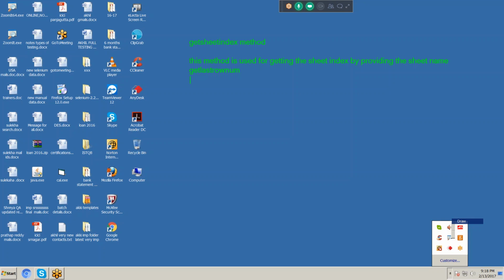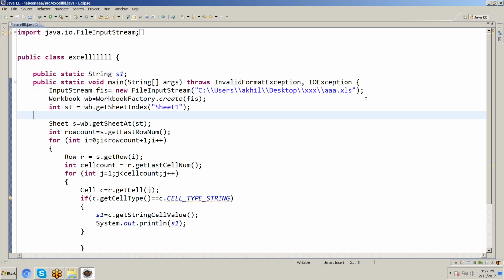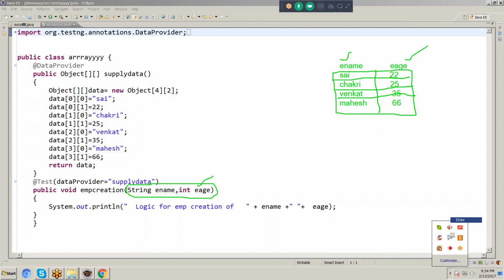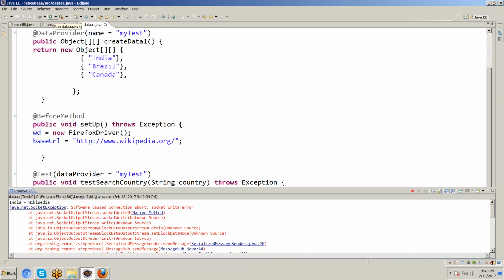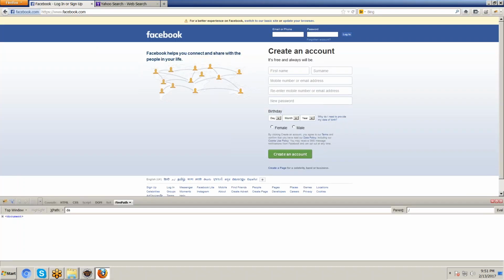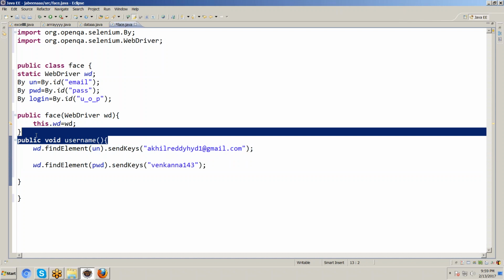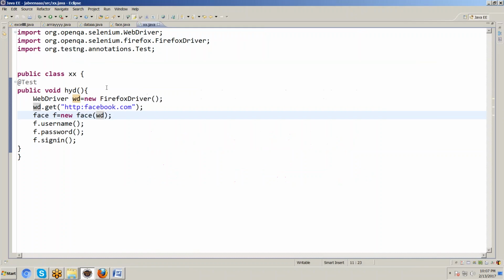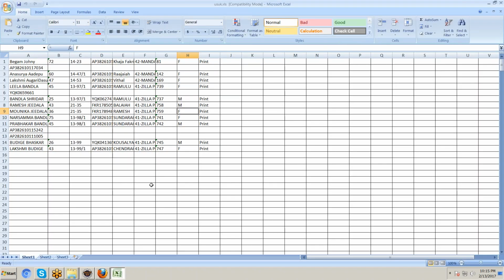SELENIUM LIFE CYCLE CONCEPTS WITH LIVE EXAMPLE